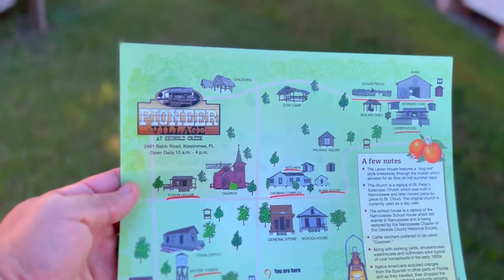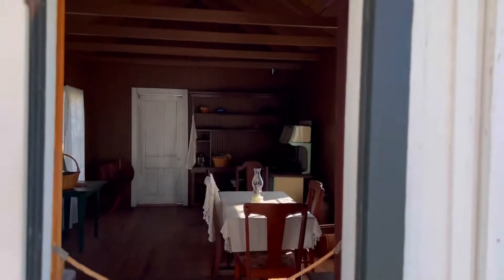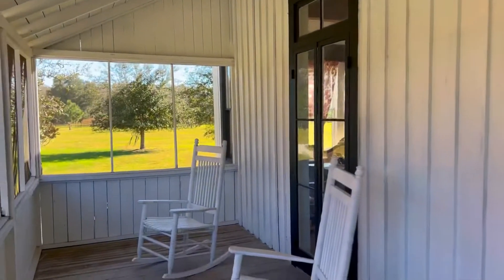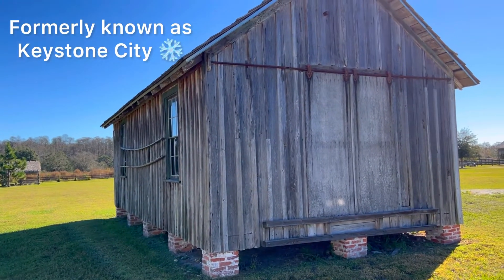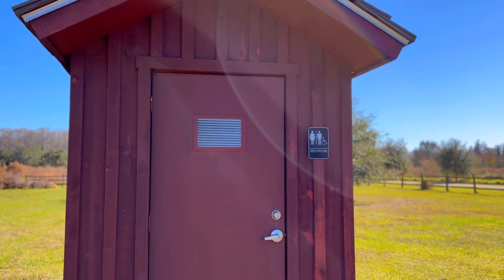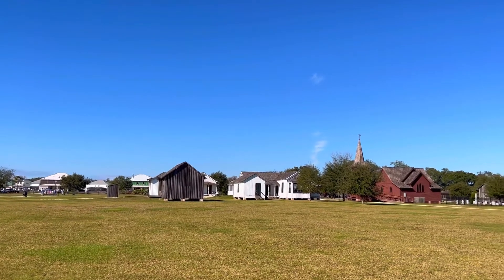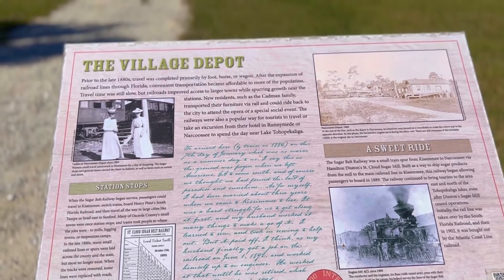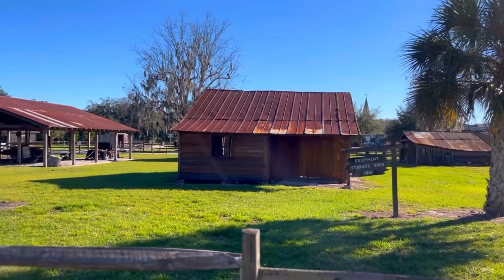Florida Roadside Attraction: PIONEER VILLAGE at SHINGLE CREEK Stepping Back in Time!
Today we visit Shingle Creek Pioneer Museum & Village in Kissimmee Fl. Let’s see what old Florida history we find off the beaten path.